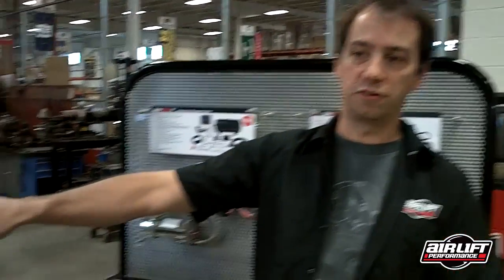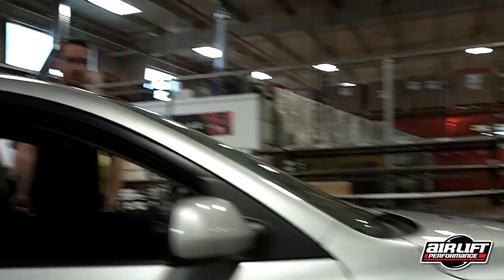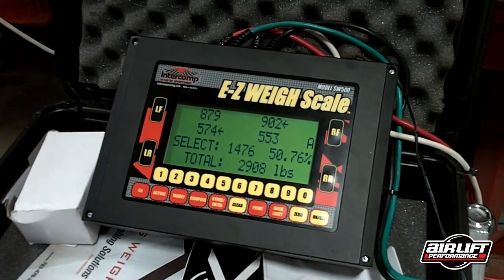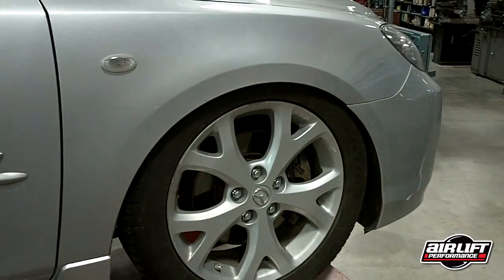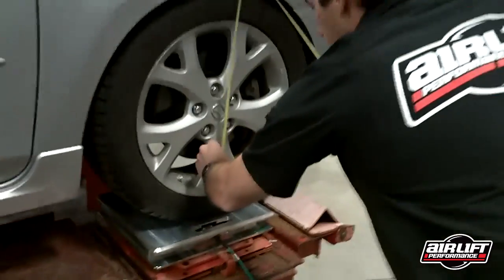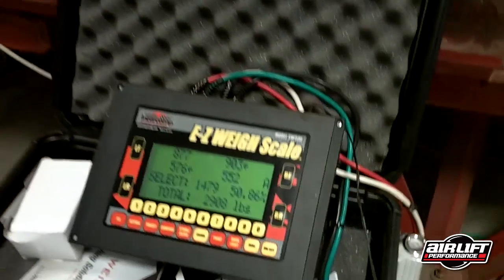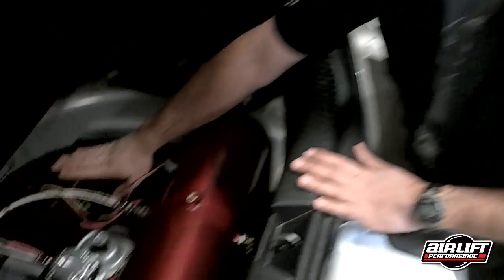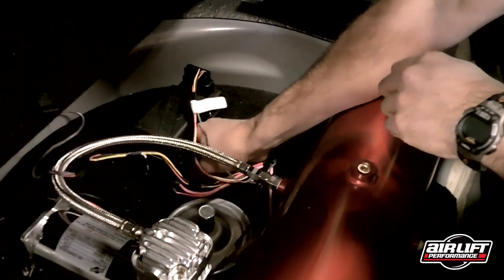Air Lift Performance - AutoPilot V2 Demonstration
First look at Air Lift's AutoPilot V2 control system. See a demonstration of its fantastic accuracy and repeatability. Coming soon from Air Lift Performance!